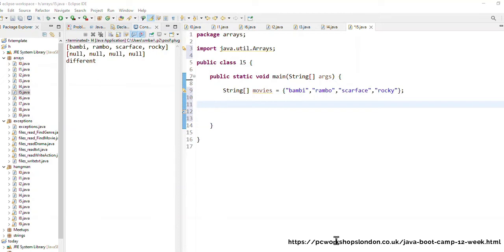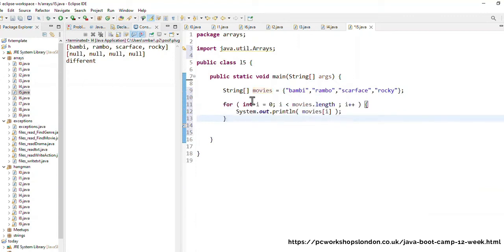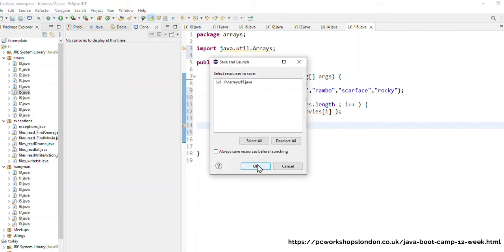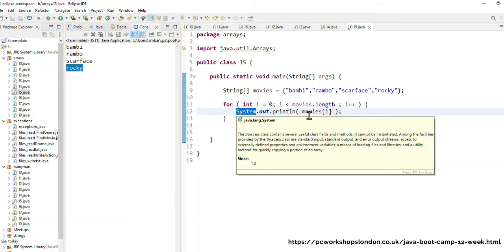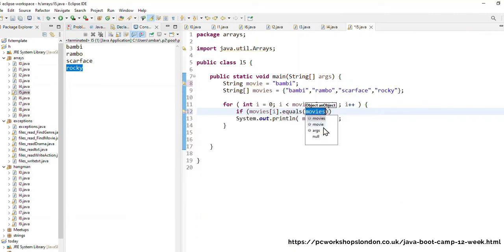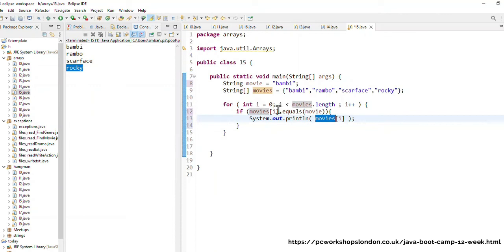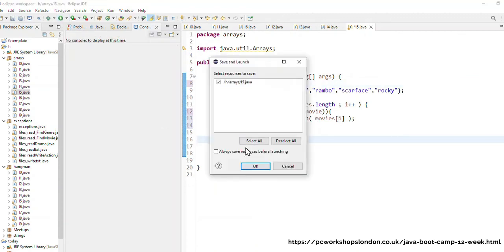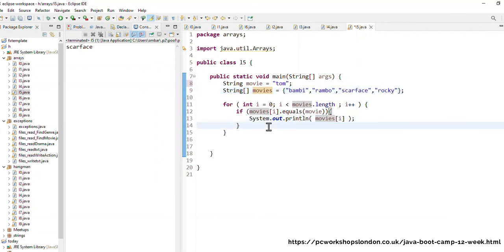Java Basics, Arrays 5_1: How to find a value in an array.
If I have an array of values and I want to inspect all the values 1 by 1, to find a value that I am looking for, then this video will show me how to.